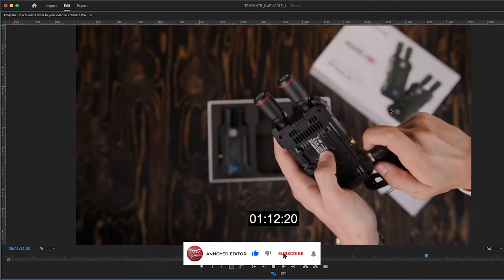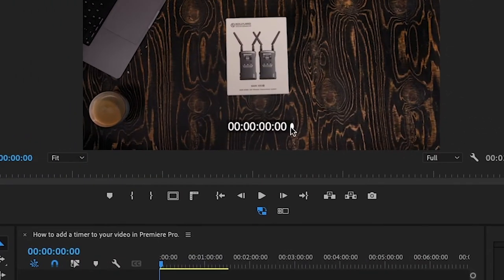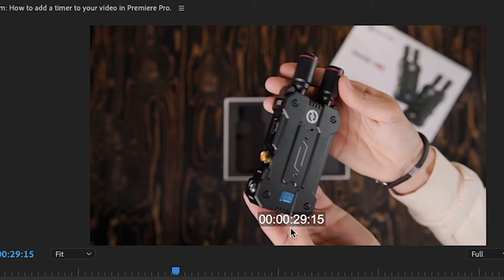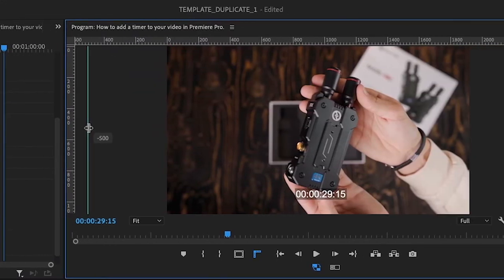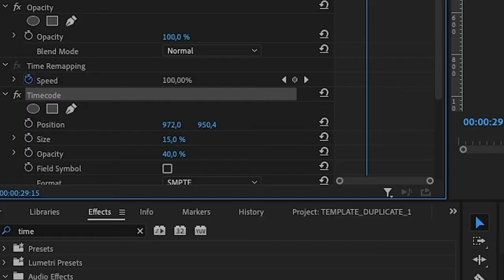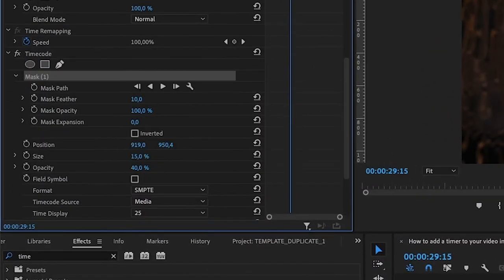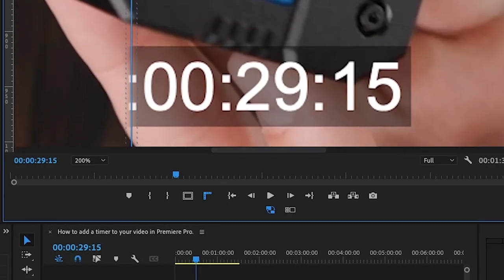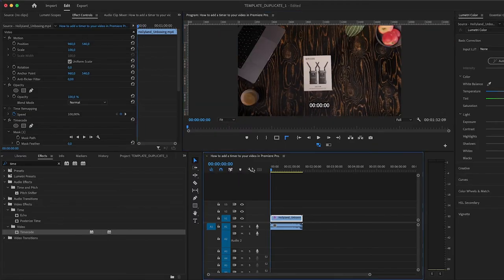How to add TIMER to your video (Premiere Pro)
Today, I’m going to add a TIMER to your video (Premiere Pro). Watch to learn and don’t forget to turn on your notifications!